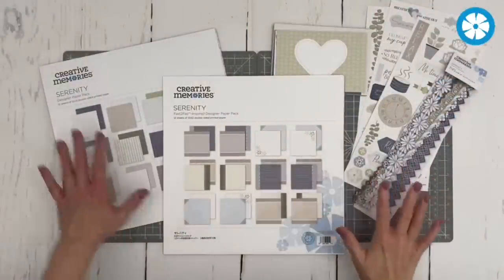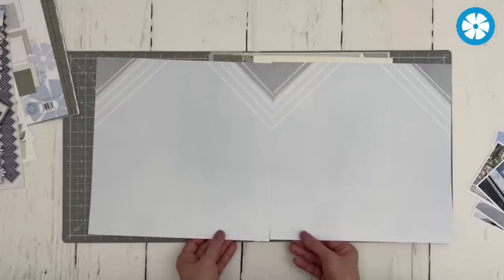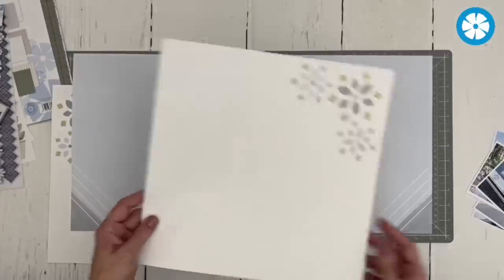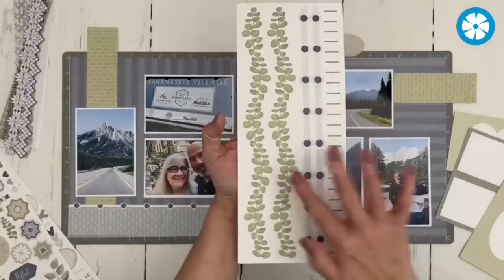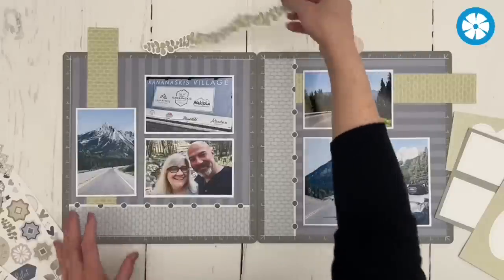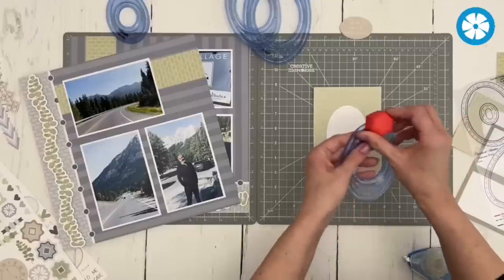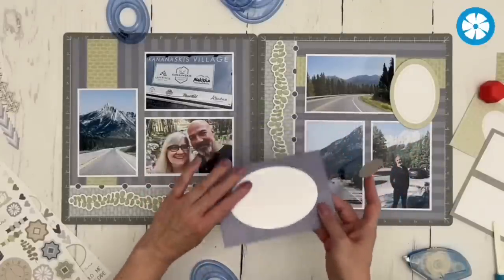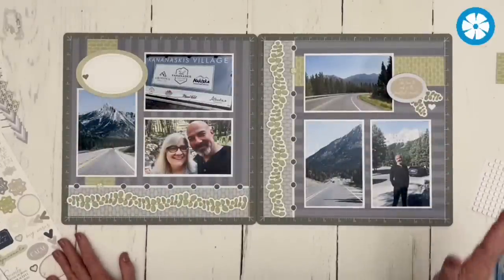Fast & Fun Projects with Noreen | Jan. 25 | Serene Scrapbooking with CM's Serenity Collection!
Fast & Fun Projects with Noreen
Wednesday, Jan. 18
Serene scrapbooking with CM's Serenity Collection!

Join Noreen for this pre-recorded tutorial showing how fast and easy it is to create double-page layouts with the Serenity Fast2Fab™ Inspired Papers!

Supplies featured:

* Serenity Fast2Fab™-Inspired Designer Paper Pack
* Serenity Paper Pack
* Serenity Variety Mat Pack
* Serenity Laser Cut Borders
* Serenity Stickers
* Square Tile Punch
* Ancient Key Border Maker Cartridge
* Original Border Maker System
* 12-inch Trimmer
* Adhesive
* Dual-Tip Pen

TIP: Don’t forget to order the Serenity Buy-It-All Bundle by Jan.

Join Noreen next Wednesday, Feb. 1 to play with a brand-new collection launching Jan. 30!